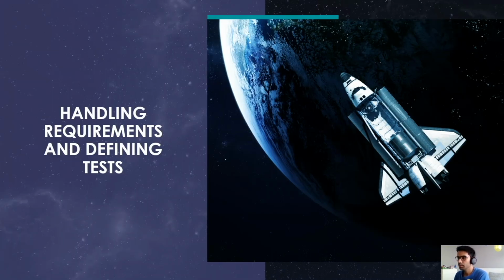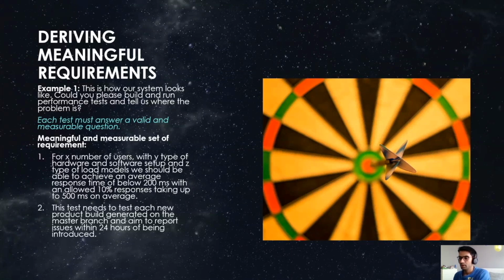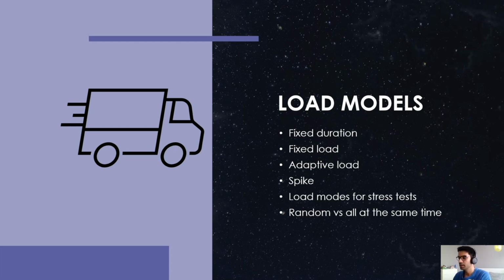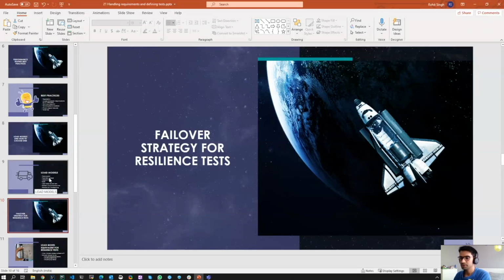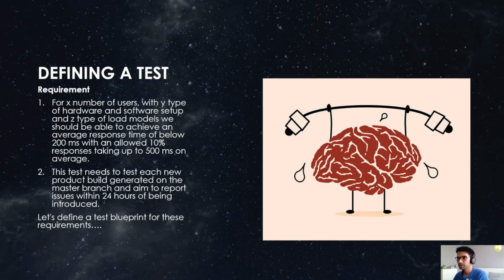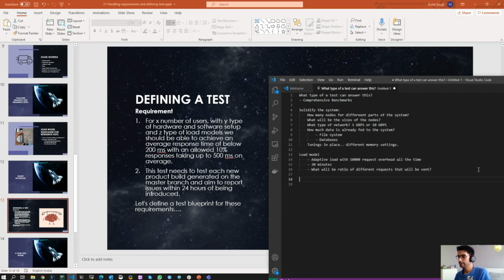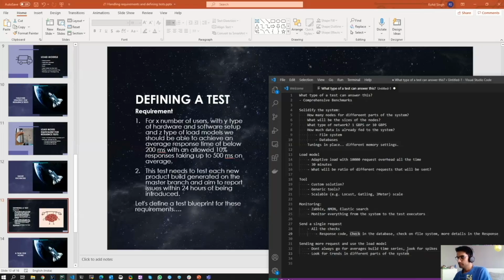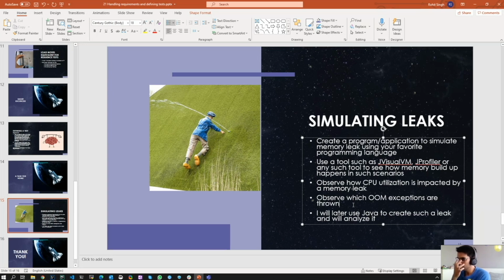Performance Testing Tutorial For Beginners (2025) | Requirements Gathering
PERFORMANCE TESTING TUTORIAL FOR BEGINNERS  - Requirements gathering and defining tests.

Want to learn how to design repeatable performance tests, choose the right load model, and automate in your CI/CD pipeline? This video breaks down the essentials step-by-step, perfect for newcomers and a solid refresher for mid-level engineers.

0:00 Introduction of the teacher
0:40 What this lecture is about
2:42 Handling requirements: Vague vs meaningful requirements
10:13 Performance testing best practices
15:20 Various load models
24:48 Resilience test load model equivalents
28:30 Let's exercise together: defining a test
46:20 A homework for the viewers before the next video

KEY TAKEAWAYS
- Repeatable testing: wipe data, reinstall apps, reset infra—so results stay trustworthy.
- Realistic load models: mirror user behaviour with adaptive, spike, and random patterns.
- Automation first: integrate Locust, JMeter, or Gatling into Jenkins/GitHub Actions for nightly runs.
-Resilience over raw speed: test how your system recovers from node crashes and network slowdowns.

- Monitoring: Zabbix, Grafana, ElasticSearch

MASTER MORE
If you liked this performance testing tutorial, then please watch the entire playlist here:

Your support helps us release deeper dives on load testing best practices, stress testing explained, and performance test automation. Got questions? Drop them below!